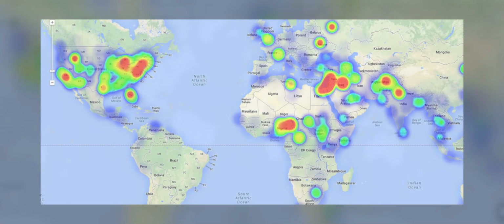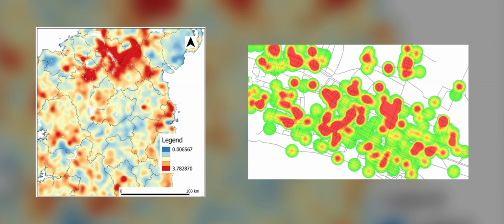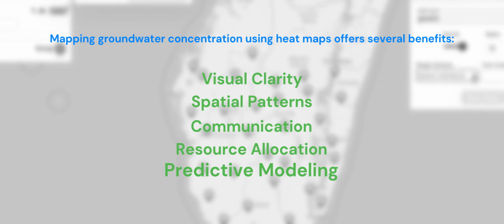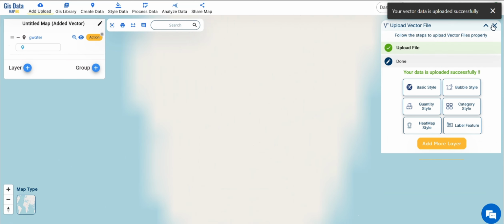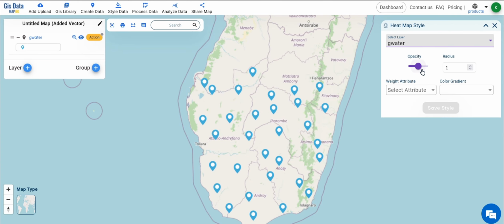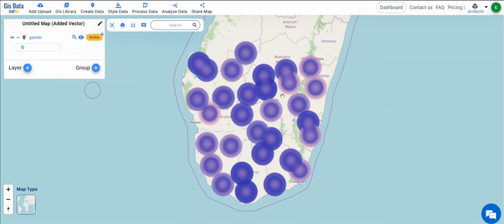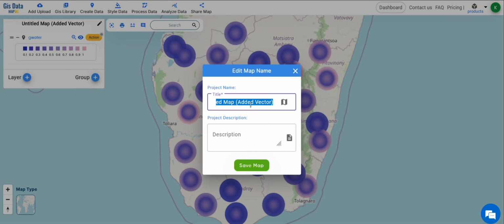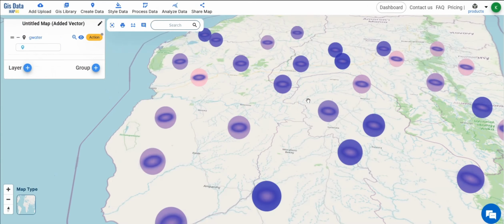Mapping Groundwater Concentration with Heat Map: Modern Water Management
Discover how to map groundwater concentrations using heat maps in MAPOG Map Analysis. This video demonstrates how visualizing groundwater levels can improve water management and resource allocation. Learn the step-by-step process to create an effective heat map for groundwater data.

This video provides a solution for visualizing groundwater concentration levels using heat maps, enhancing the clarity and efficiency of water resource management and planning.

- Introduction to groundwater concentration mapping
- Step-by-step guide to creating a heat map
- Customizing the map for better visualization
- Analyzing the resulting heat map for insights

Mapping groundwater concentration using heat maps in MAPOG Map Analysis offers a modern and effective approach to understanding and managing water resources. This visualization technique helps stakeholders make informed decisions for sustainable water use and planning.